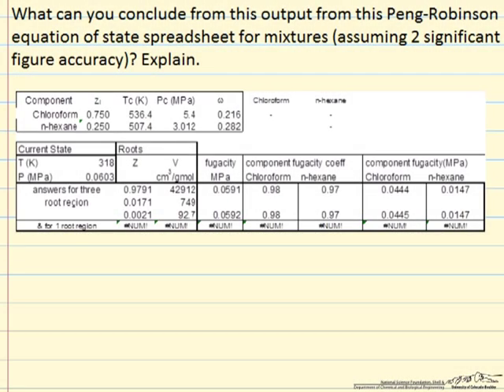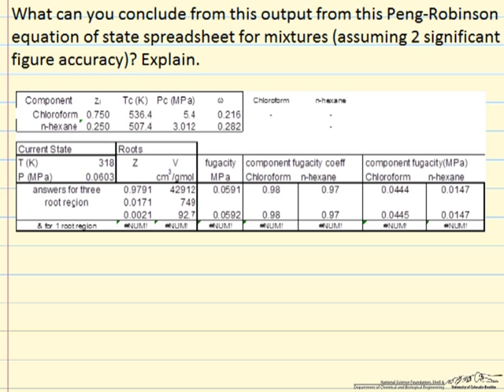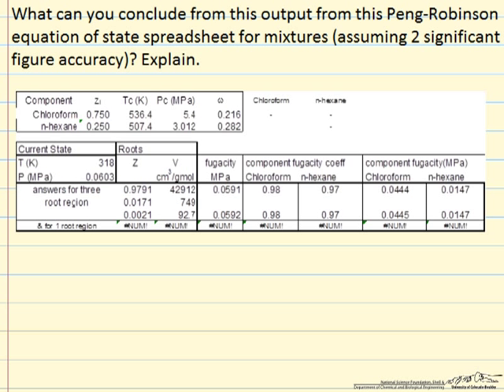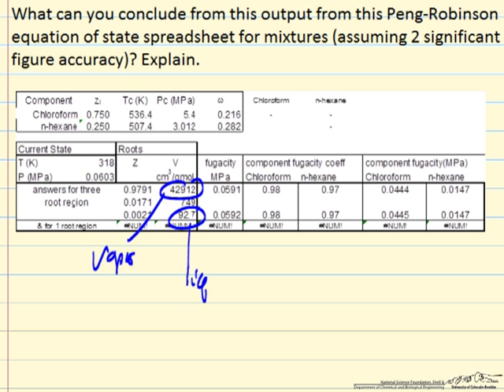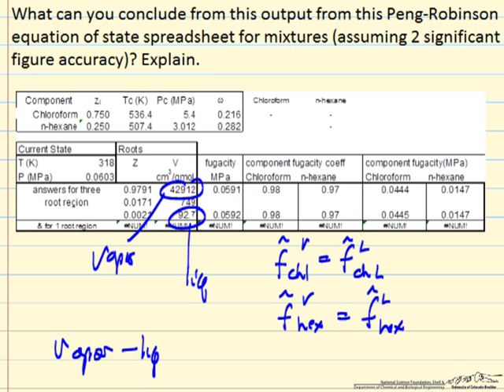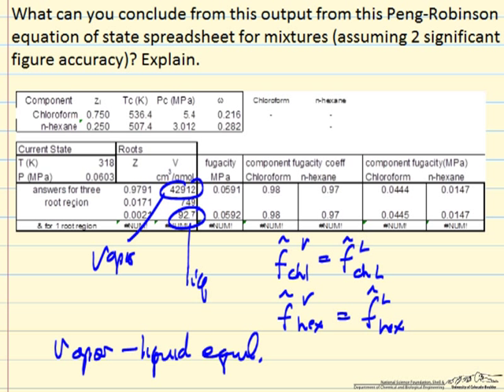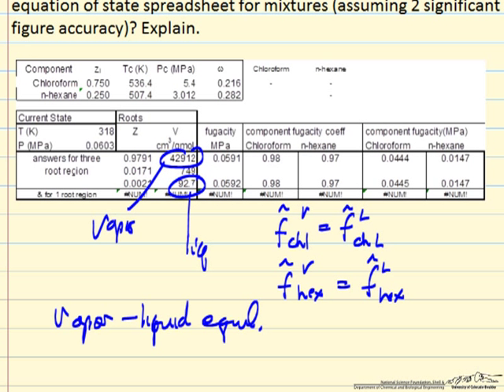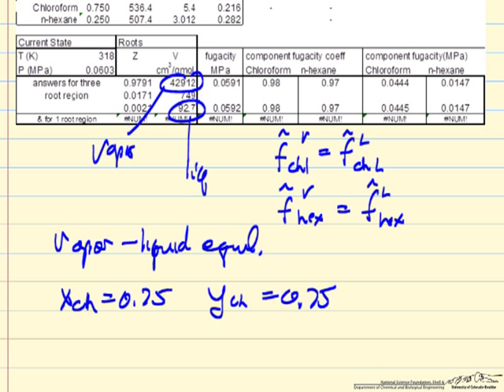Fugacities from Peng-Robinson EOS Spreadsheet (Review)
Determines the state of a binary system given fugacities obtained from a Peng-Robinson EOS spreadsheet. Made by faculty at the University of Colorado Boulder, Department of Chemical and Biological Engineering.